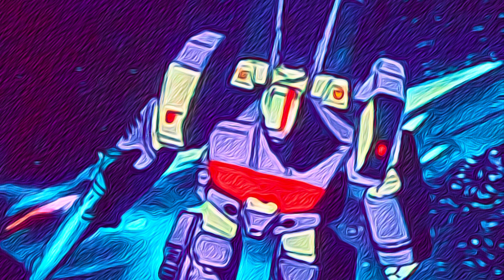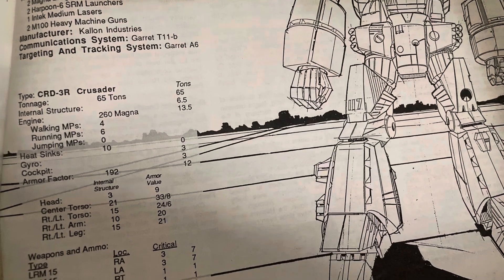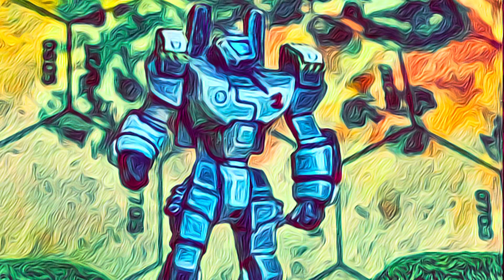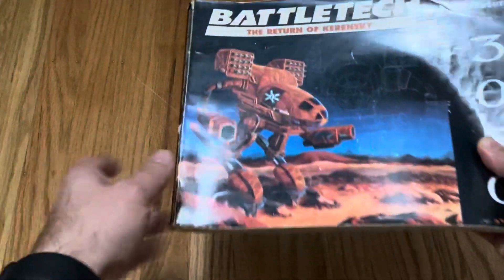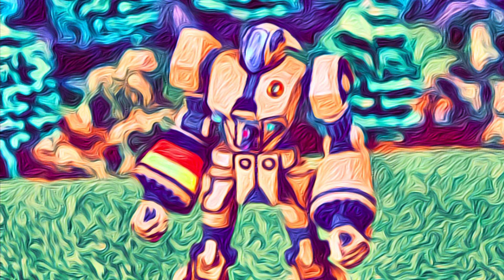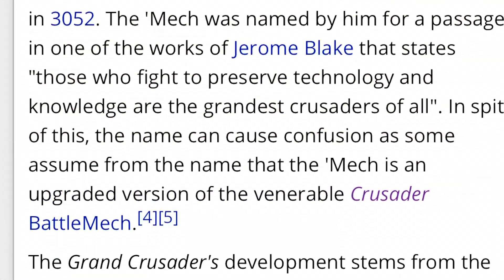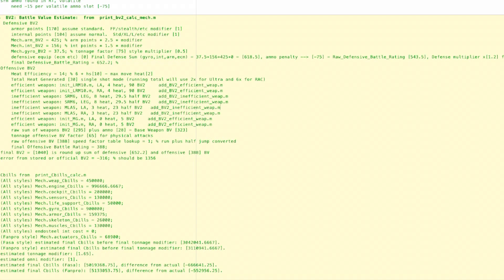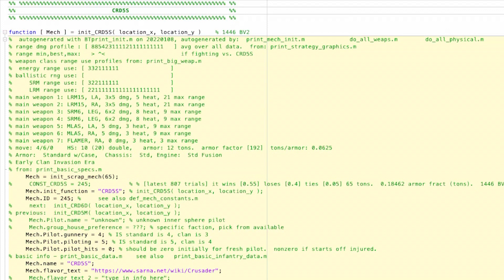The Crusader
Crusaders from early mech age to the Jihad
CRD-3R etc
Analyzed